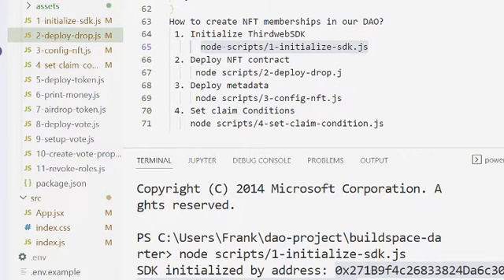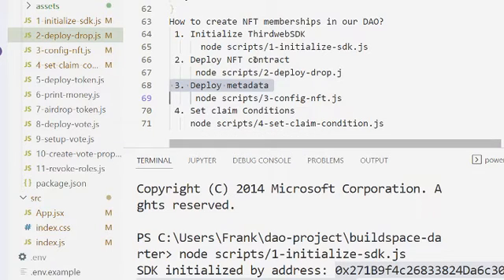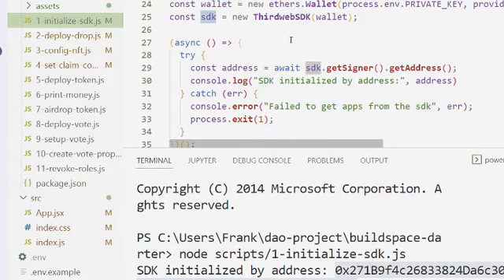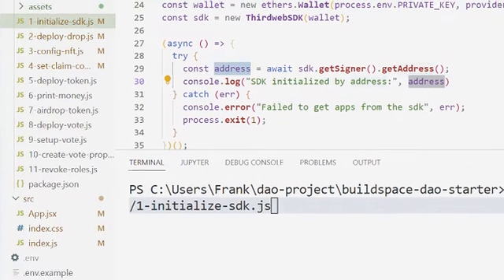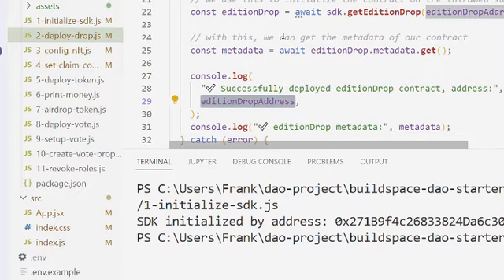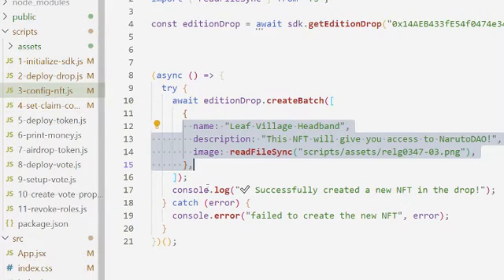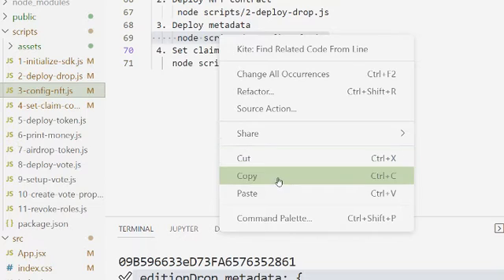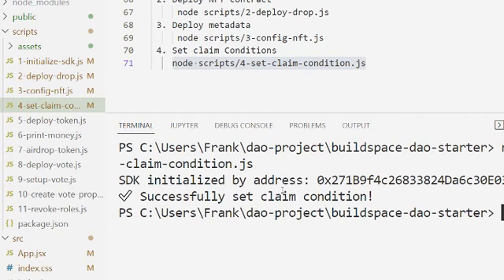How to Deploy NFT contract using ThirdWebSDK?